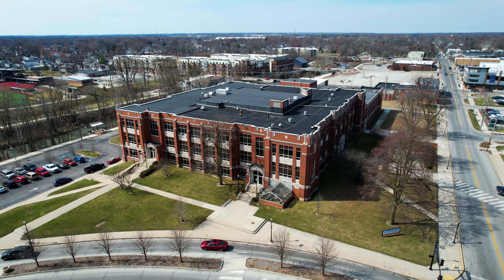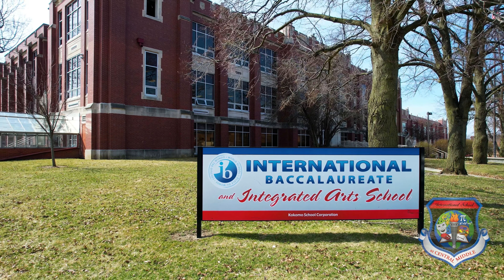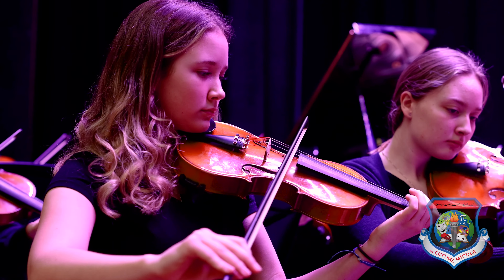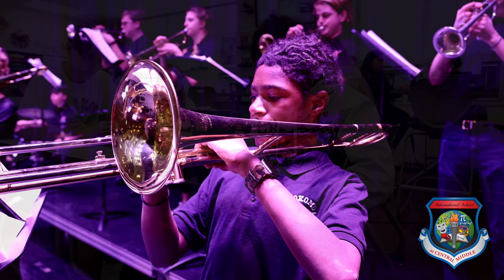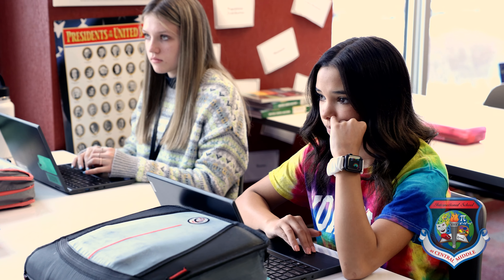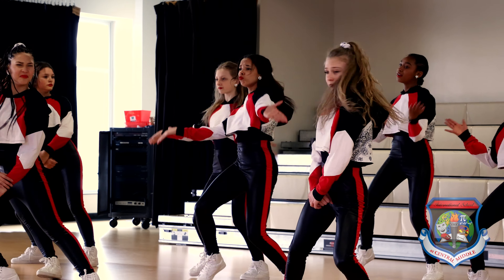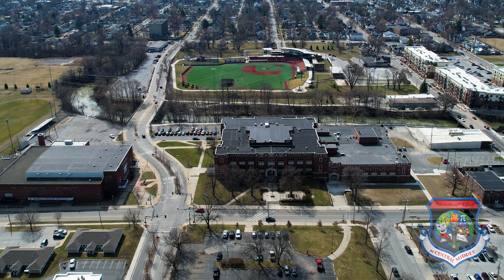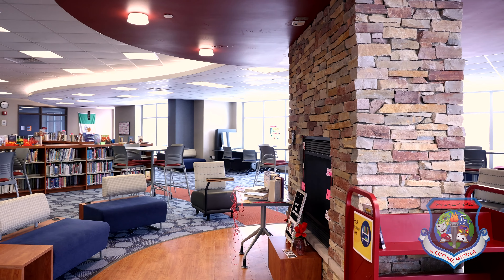Central Middle International School - Integrated Arts